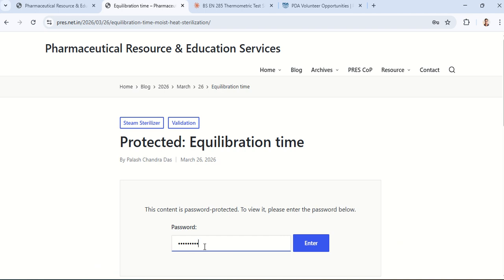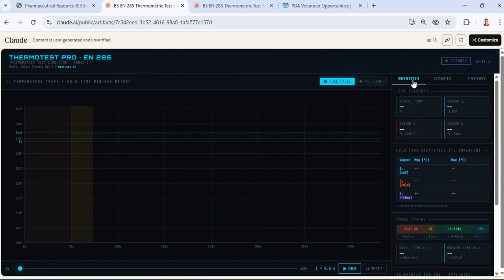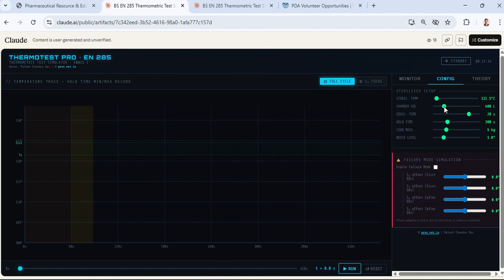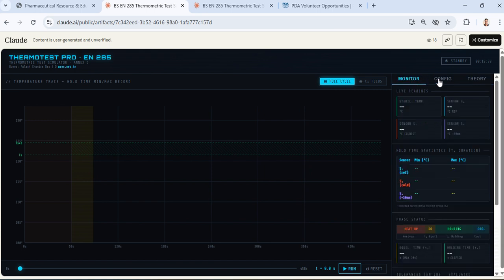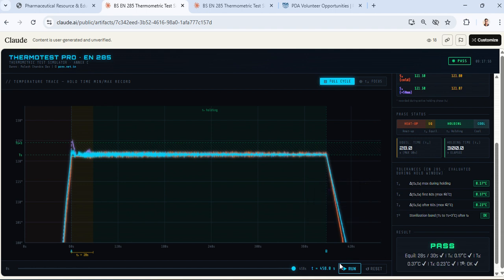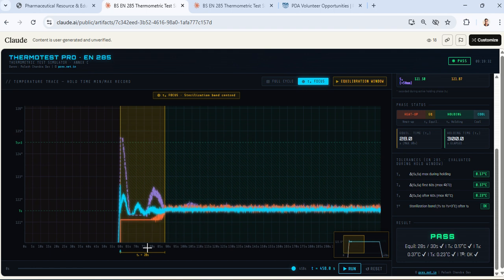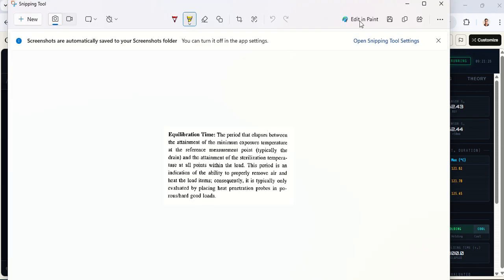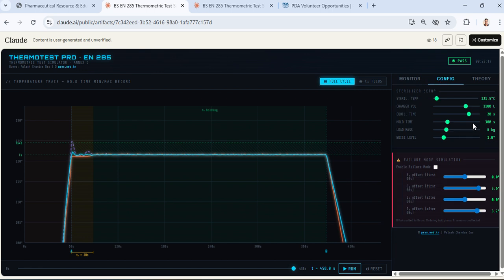BS EN 285 thermometric tests (Equilibration time) program Tutorial (Part 01)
Welcome.

The small load thermometric test part 1 — defined in Annex C of BS EN 285 — is one of the most critical validations in steam sterilization. Getting the equilibration time, the holding period, and the temperature tolerances right is not optional. It directly impacts patient safety.

ThermoTest Pro is a free, interactive simulator I designed to help sterilization professionals, validation engineers, and CSSD teams understand exactly what's happening inside a sterilizer during this test — in real time.

In this walkthrough, I'll take you through every feature: the live sensor traces, the sterilization band, the tolerance badges, the t₂ Focus Zoom, and how the tool decides PASS or FAIL against the EN 285 standard.

Let's begin.

??? Passcode - palashdas